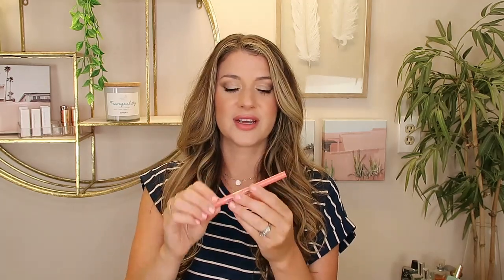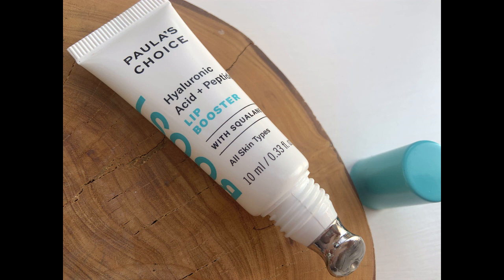AUGUST FAVORITES AND FAILS | SPFS, MAKEUP, AND THE BEST AFFORDABLE CURLING IRON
Here's one of my favorites! Today, I'm sharing some awesome makeup picks, more sunscreen favs, and also a few that were big fails. Oh, and I found a curling iron for the best beachy waves- and it UNDER $30!

AMAZON store!